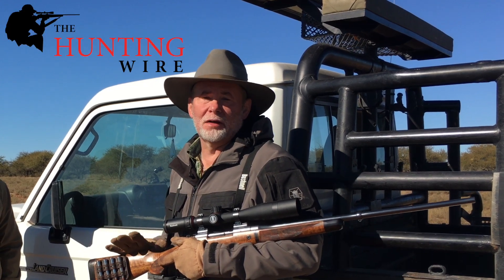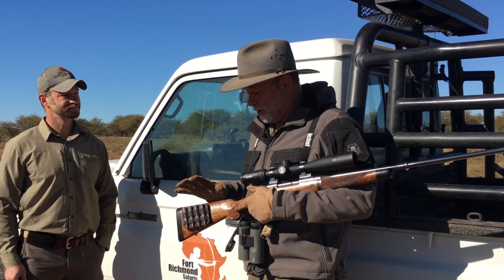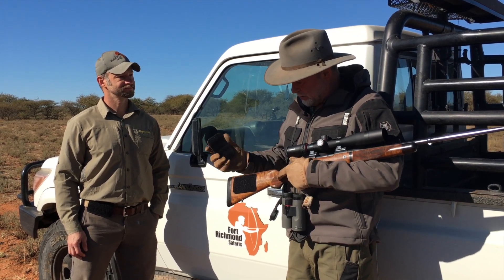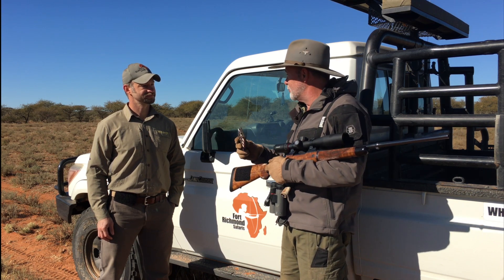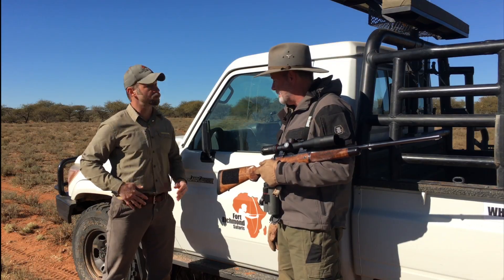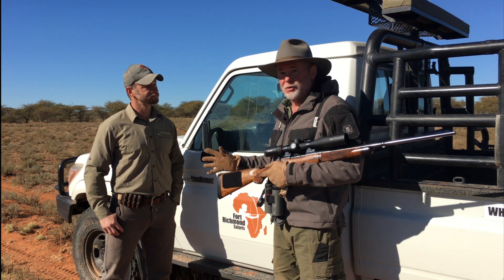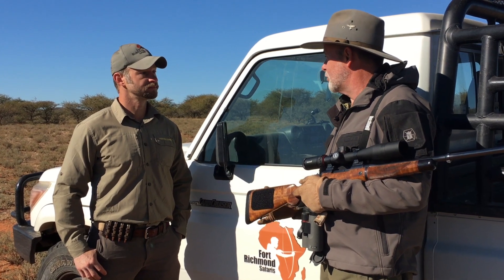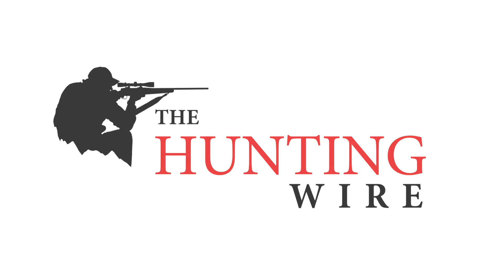Week 1 Video 1